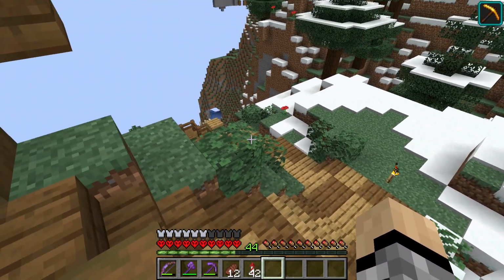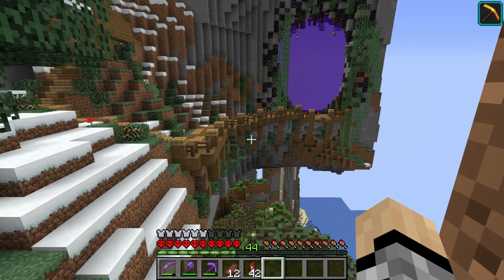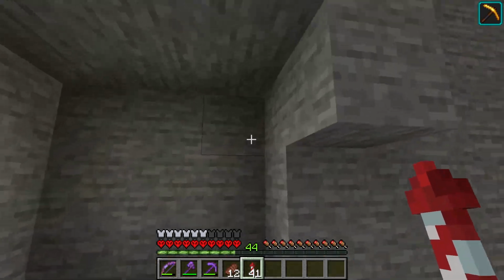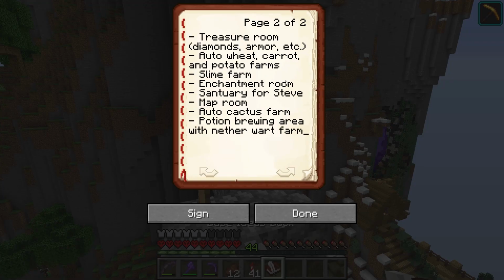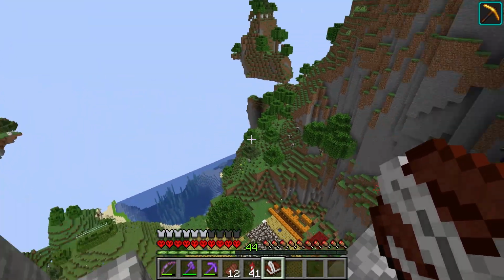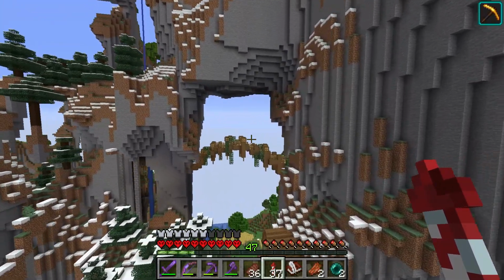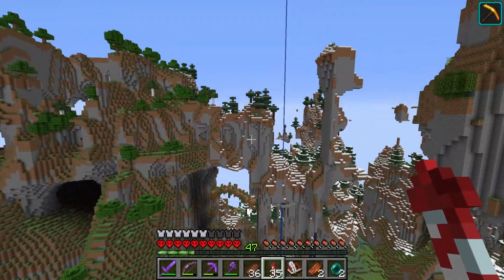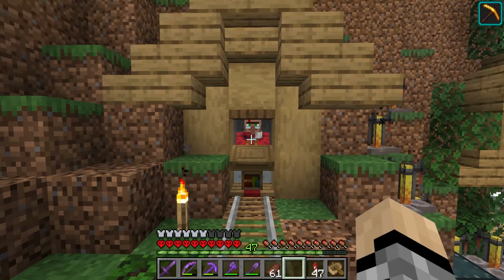Minecraft: Survival Heights - 07 - Mountain Bridge Design Build! | Minecraft 1.16 Amplified Survival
You're watching "Minecraft: Survival Heights - 07 - Mountain Bridge Design Build! | Minecraft 1.16 Amplified Survival"

Welcome back to my Minecraft 1.16 amplified hardcore survival series on my channel, Survival Heights! In this next installment of the Minecraft 1.16 Amplified Hardcore Survival series, I design and build a bridge along with some other updates and shenanigans, including introducing the mountain base! I tried a different method of capturing the bridge build and bridge design processed, but nonetheless I think this bridge build turned out pretty well for the start of the mountain base!

Timestamps:
0:00 Intro
4:15 Bridge Design and Build
11:15 Base Progress Overview--
15:04 Surprise Finale Transportation

Survival Heights is a Minecraft 1.16 Amplified Hardcore Survival series focused on surviving in the harsh conditions that a hardcore amplified survival world can being. It was started on June 22nd, 2020 in Minecraft 1.16 Release Candidate 1. The world is completely vanilla, locked in hardcore mode (hard mode with one life), and cheats are not enabled. The ultimate goal of this amplified hardcore survival world is to survive and thrive under harsh conditions and build a survival world for years to come!

Seed (generated in Minecraft 1.16 Release Candidate 1): 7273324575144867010